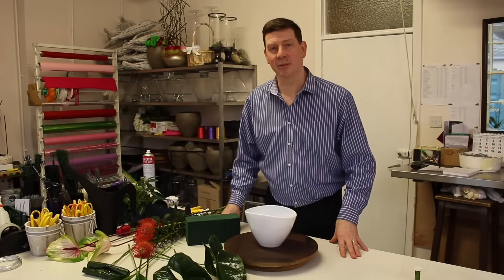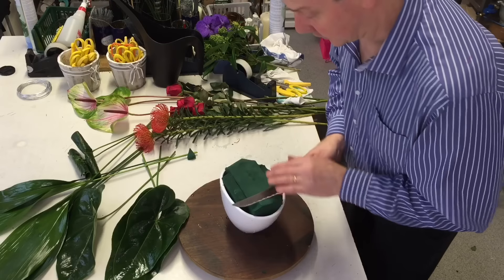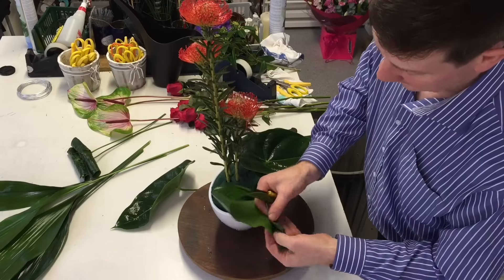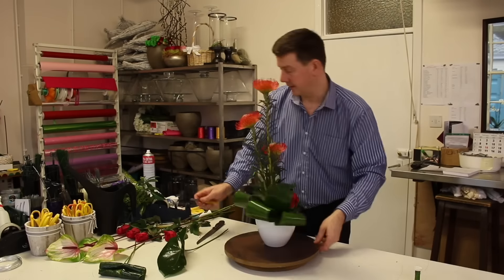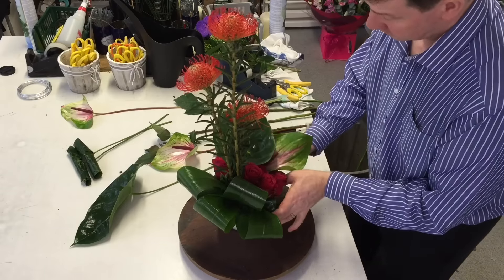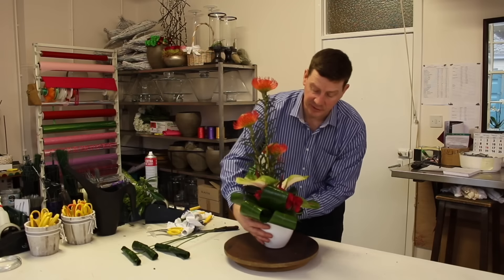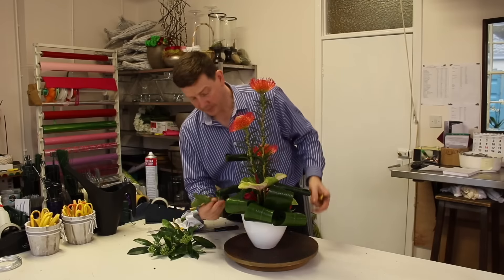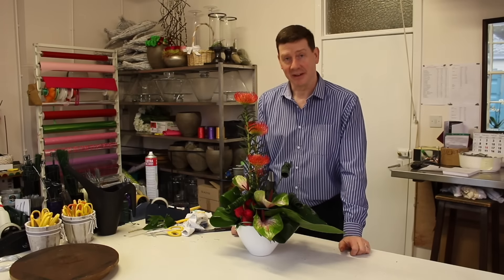Modern flower arrangement with rolled leaf detail - ideal for home or in work situations -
Let us show you how to create a simple yet effective modern arrangement using anthuriums, roses and nutans. Ideal for home or in work situations. This design would be easy to do and longlasting.